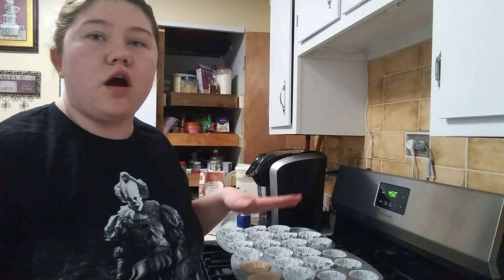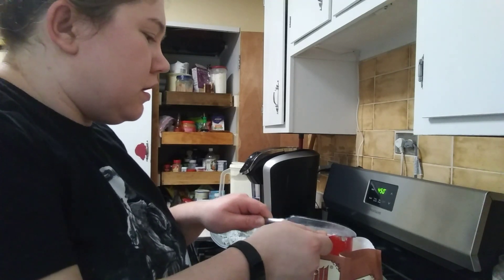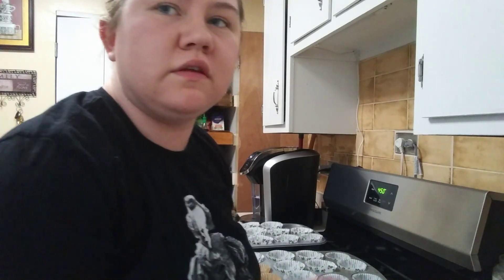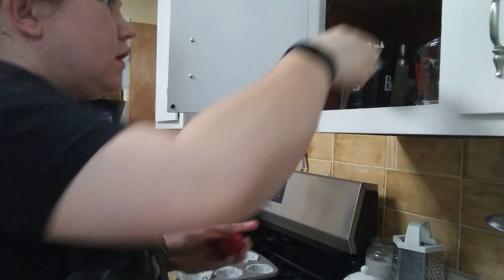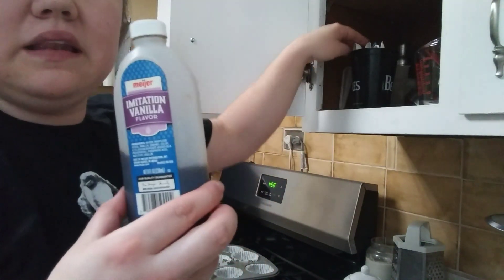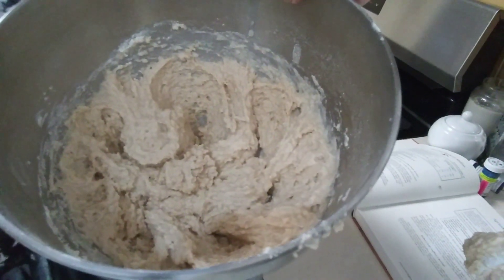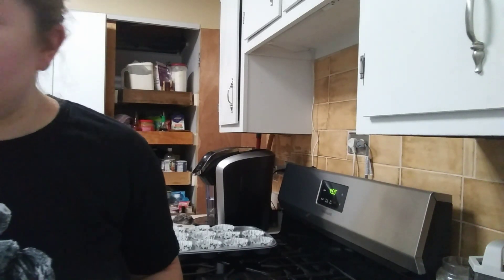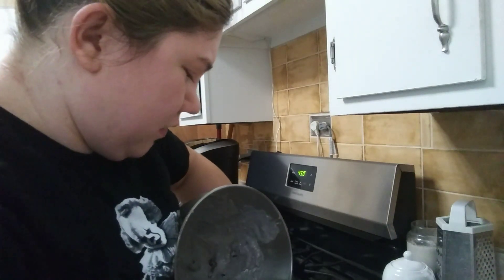Making Blueberry Muffins without butter or whole egg!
Hey guys sorry i forgot to do my outro I promise to get better at this YouTube thing 😂

For this recipe you will need:
1C All-purpose Flour
3/4C Whole Wheat Flour
3/4C Sugar
1Tbs baking powder
2 Egg Whites
2/3C Buttermilk
1/3C Unsweetened Applesauce
1Tsp Vanilla Extract
1C Frozen or Fresh Blueberries